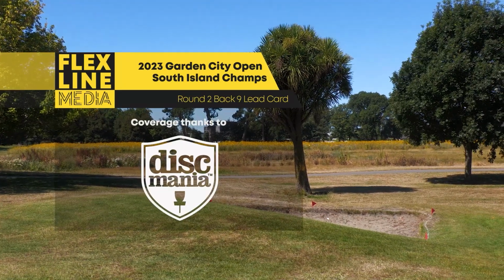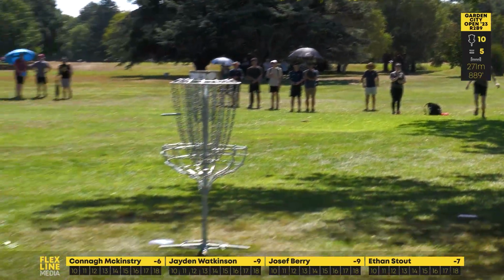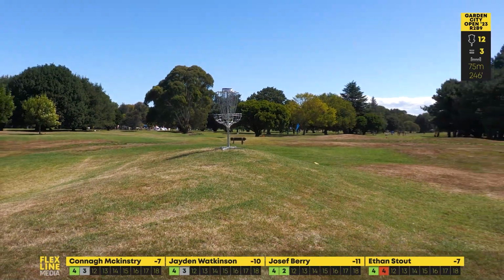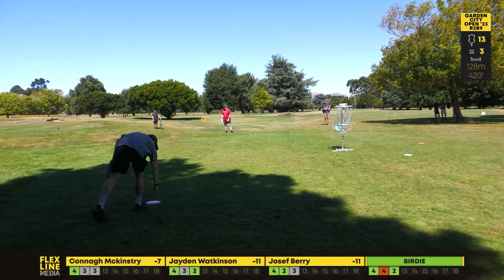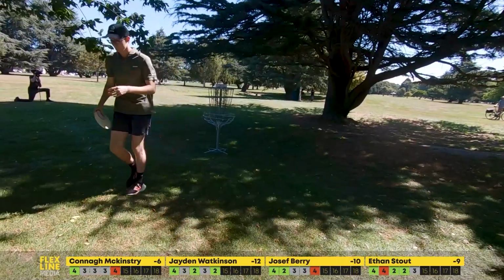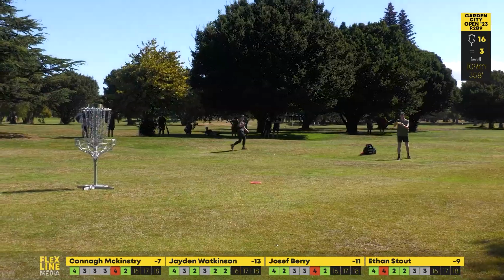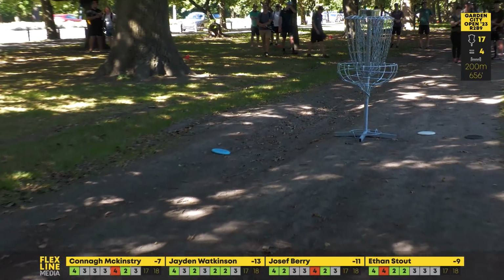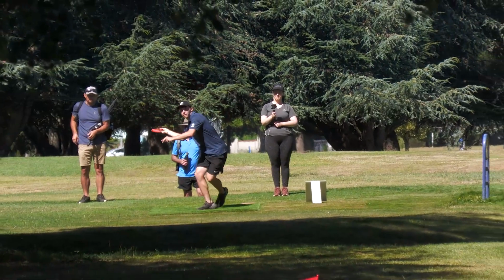2023 Discmania Garden City Open | Lead Card R2B9 | Mckinstry, Watkinson, Berry, Stout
Big thanks & congrats to the Christchurch Disc Golf Club for the massive effort put in to run the tournament, along with Avery Jenkins for coming over and helping out as TD!

*Note the course is actually the BLUE layout, not red as in the hole previews.

Video credits:
Founder/Catch Cam/Edit/Graphics/Commentary - Chris Hoopmann
Throw Cam/Production Assistant - Gwen Jackson
Commentary - Jeremy Brokenshire and Ashton Clark

Follow us @flexlinemedia.nz